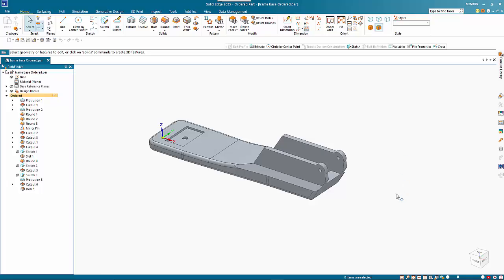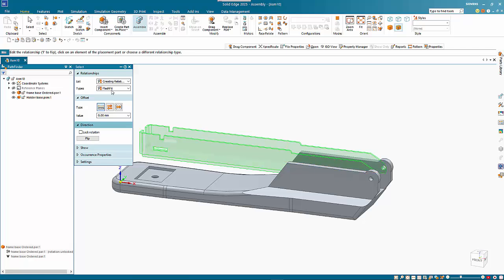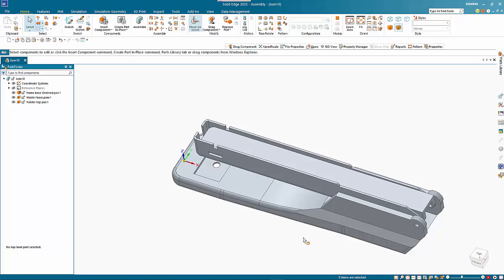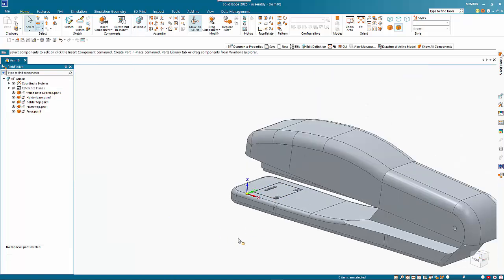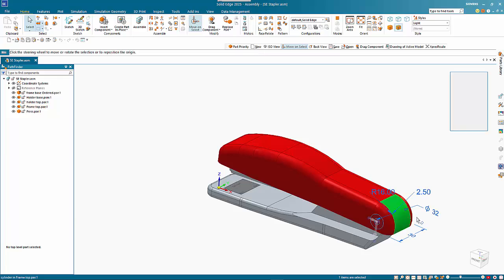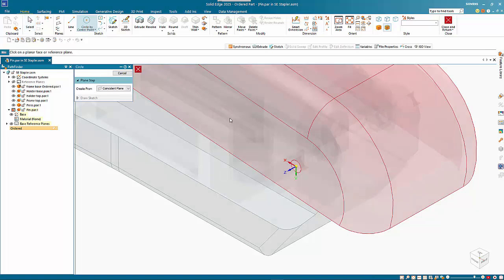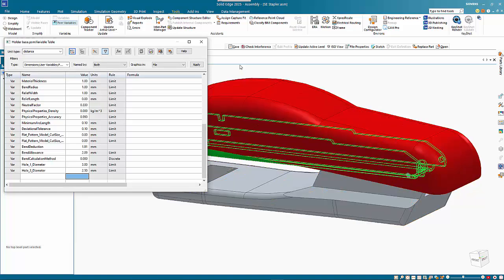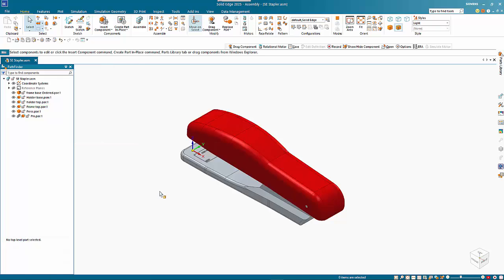Stapler - Assembly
This is the next step in a series of videos in the creation of an office stapler. In this video we look at how to assemble the parts, edit a synchronous part from the assembly, create a part in the context of the assembly. It will also show how to add colour to the parts and check interference and use peer variables to edit a part from the assembly.

Full stapler design showing part creation, assembly and some 2D drawings can be found in the playlist